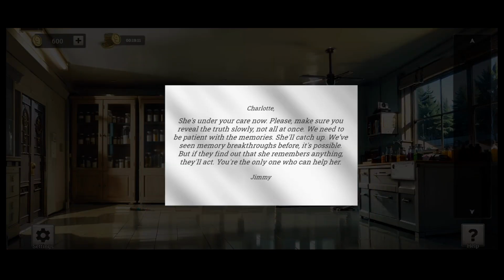Escape From Mental Hospital. Review and Gameplay. Mobile horror and escape room game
Escape From Mental Hospital is a free-to-play mobile horror game that aims to deliver a thrilling and terrifying experience through a first-person perspective, jumpscares, and a classic "escape room" style narrative set within a derelict psychiatric institution. It targets players looking for quick, intense bursts of horror on mobile devices.

The game places you in a dark, atmospheric mental hospital, often implying that you are a patient or a detective investigating the unsettling premises. You navigate the dimly lit corridors and rooms of the hospital, often with limited visibility, using a virtual joystick and touch controls.

Progress is tied to finding clues, solving simple environmental puzzles (e.g., finding keys, activating switches, deciphering codes), and interacting with objects to unlock new areas.

The game heavily relies on sudden, loud noises and startling visual effects ("jumpscares") to create fear and tension.

Dark environments, unsettling sound design, and a general sense of dread contribute to the horror ambiance.

For players who enjoy frequent and intense jumpscares, the game delivers on that front, especially in the early stages.

The dark, claustrophobic corridors and the unsettling sound design (creaks, whispers, sudden noises) effectively create a tense and creepy environment.

The controls are usually straightforward, making it easy to navigate and interact with objects.

While effective initially, the constant use of jumpscares eventually becomes predictable and loses its impact, leading to a sense of cheap thrills rather than genuine, sustained dread.

The puzzles are often very basic ("find key A for door B") and lack complexity, offering little intellectual challenge. This means gameplay quickly devolves into simply wandering and finding the next interactive object.

Once the initial fear wears off, the core gameplay loop of walking, searching, and enduring jumpscares can become monotonous and boring.

As a free-to-play title, the game is often plagued by intrusive and frequent advertisements.

The game's narrative is often quite short, and once the puzzles are solved and jumpscares are experienced, there's little reason to replay, especially given the repetitive nature.

Escape From Mental Hospital offers a quick, accessible horror experience for mobile players, primarily relying on jumpscares and a dark, unsettling atmosphere. It might provide a few genuine scares in its opening moments, especially for those new to the genre.

However, its over-reliance on predictable jumpscares, shallow puzzle design, and aggressive, immersion-breaking advertisements severely limit its appeal and longevity. If you're looking for a very casual, short-burst horror game with an emphasis on startling moments and can tolerate frequent ads, it might be a brief diversion. For a more nuanced, deeply terrifying, or intellectually challenging horror experience, you'll need to look elsewhere.

Rating: 6/10